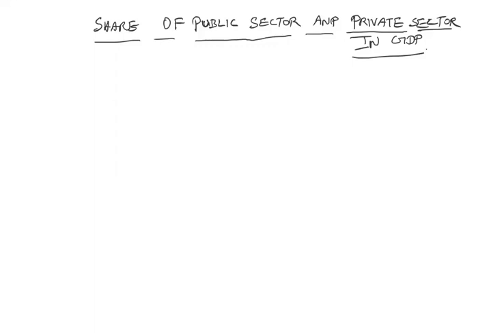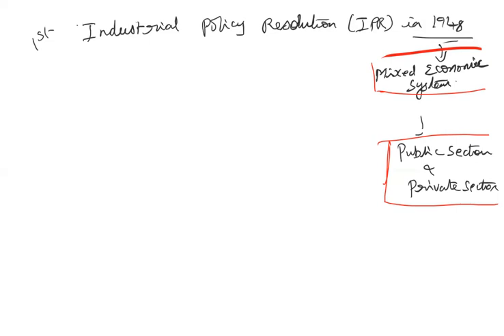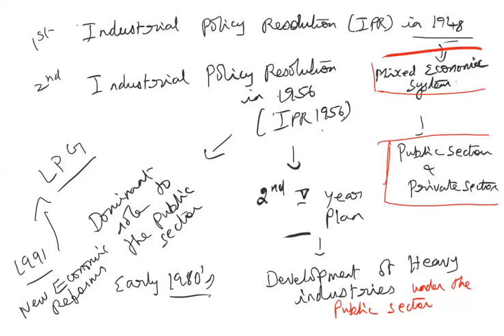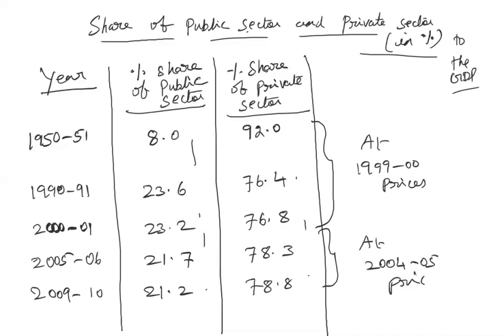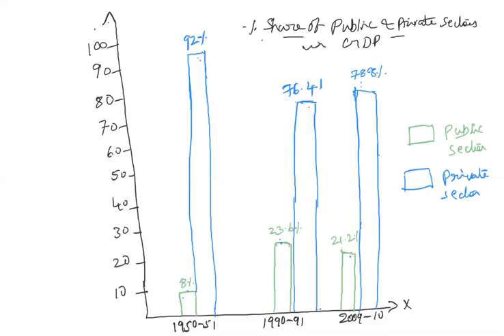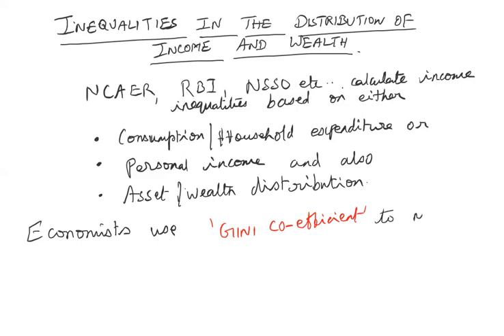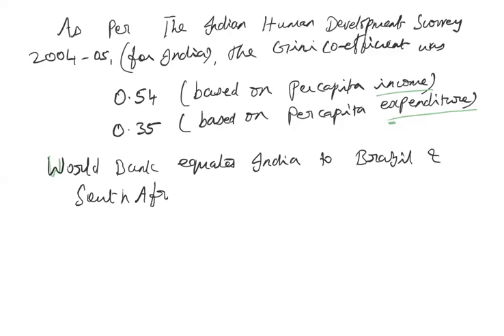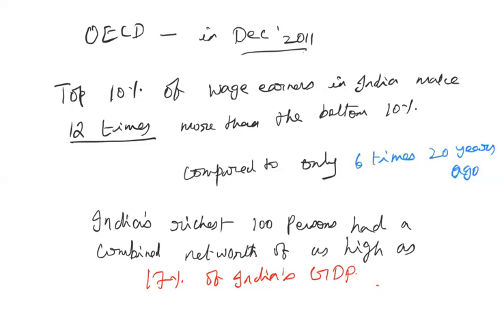Class 21 Sr Inter. Share of Public Sector and Private Sector in GDP.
Sr Intermediate Class 21:

Unit 3: National Income, Poverty and Unemployment
Share of Public Sector and Private Sector in GDP.